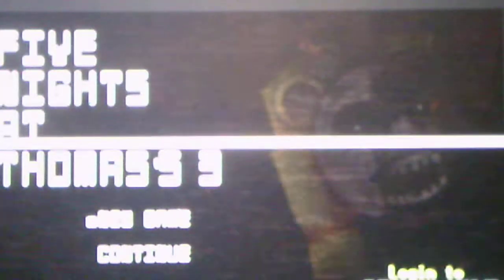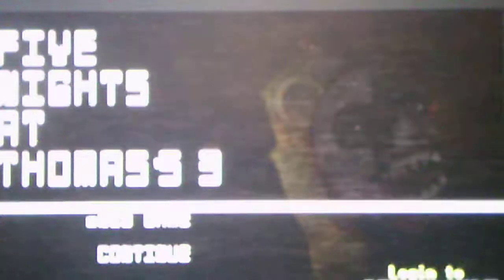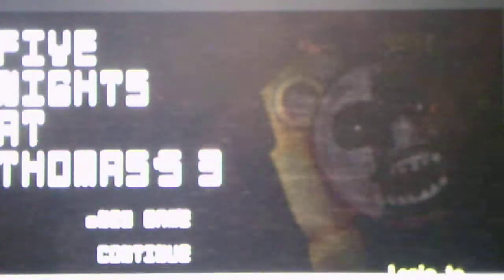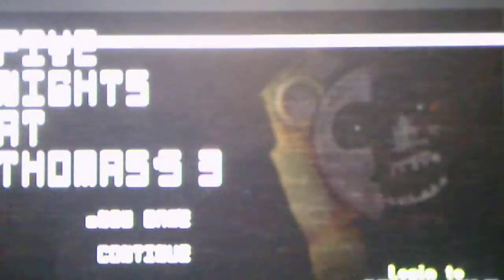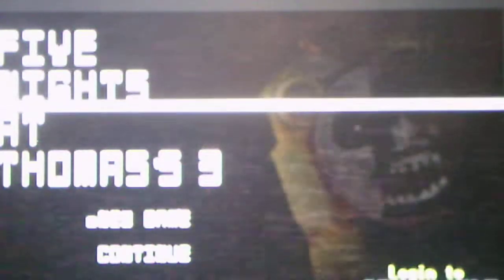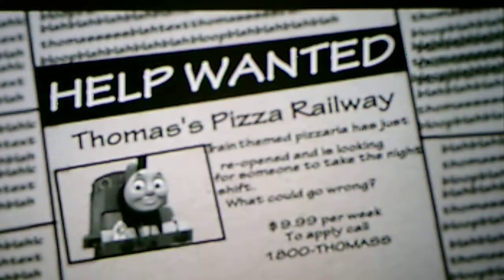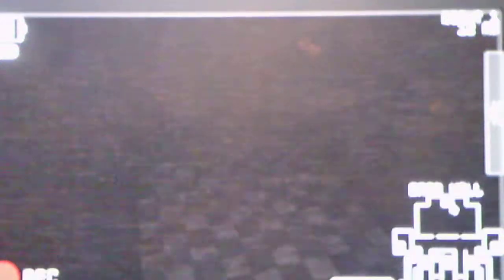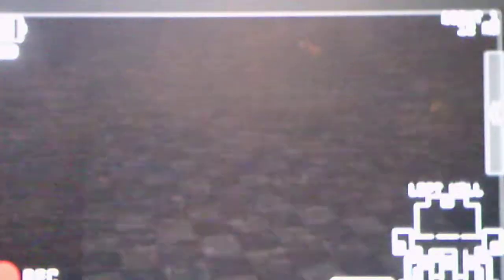Five Nights At Thomas's 3 Nights 1, 2, 3, and 4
I beat all four nights in one video and this is the first Five Nights At Thomas game where I beat Night 4 I will be doing Night 5 and Night 6 in a different video because I didn't want to make this video too long